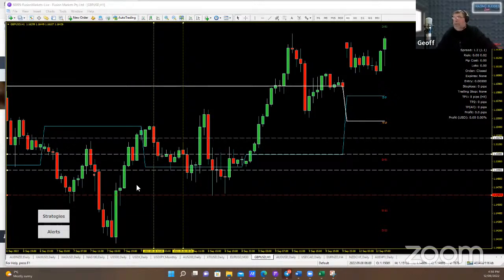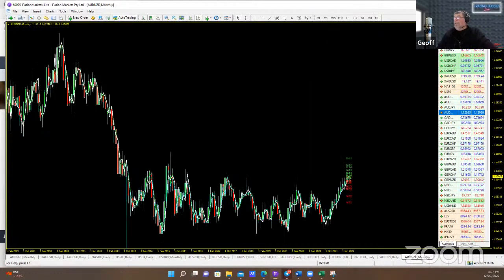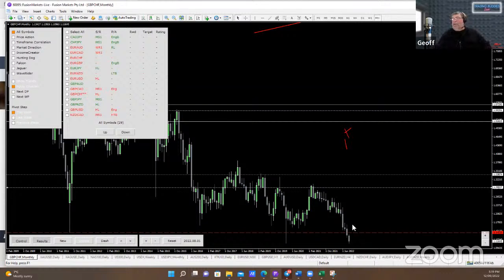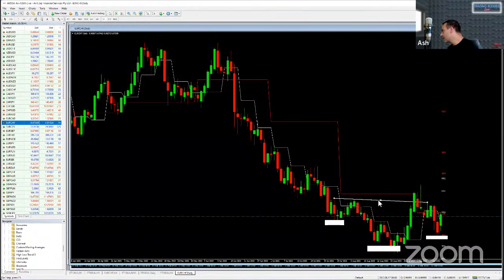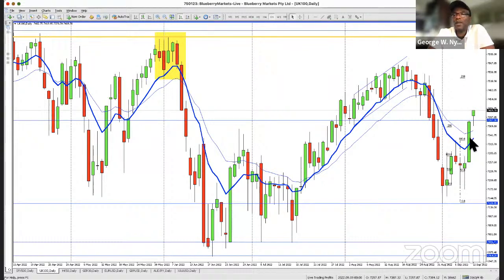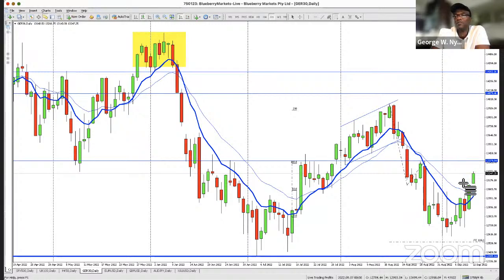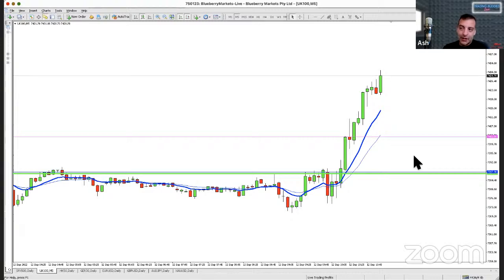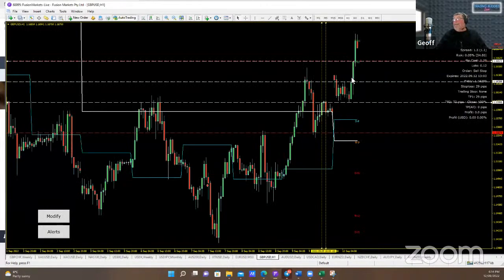Trading Buddies (Live Forex Signals)